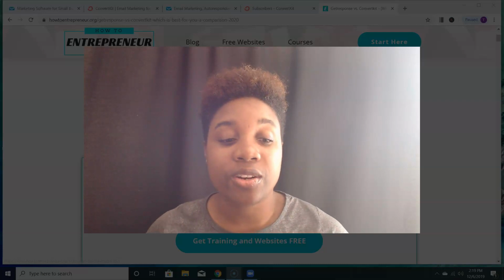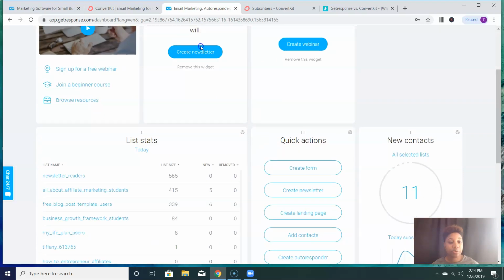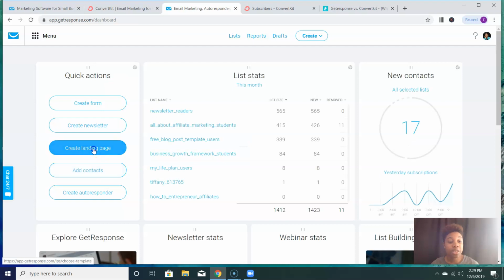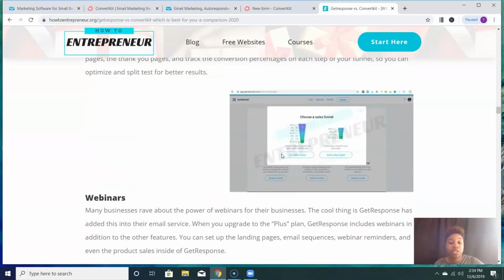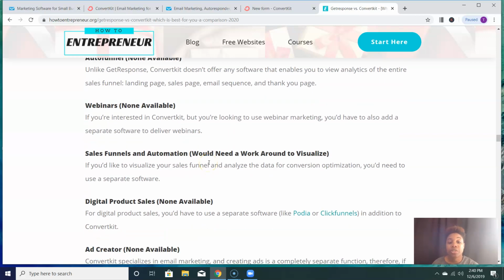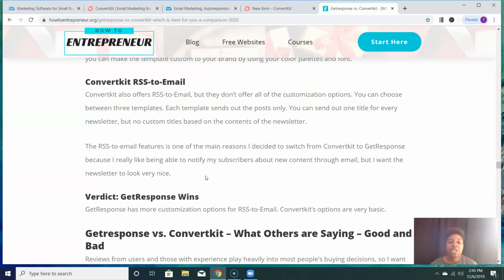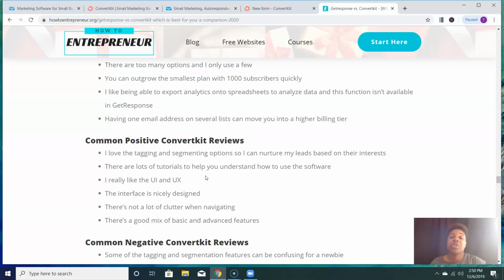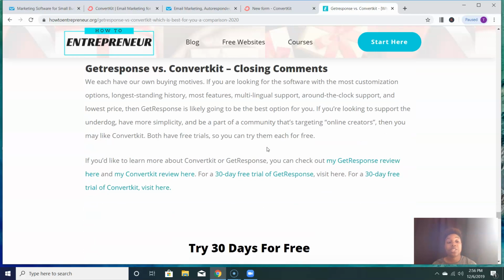GetResponse vs. Convertkit: Which is Best for You?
If you're trying to decide which email service is best for you and you're torn between GetResponse and Convertkit, this video is for you. Check out this GetResponse vs. Convertkit comparison. For more information and free resources, visit How to Entrepreneur